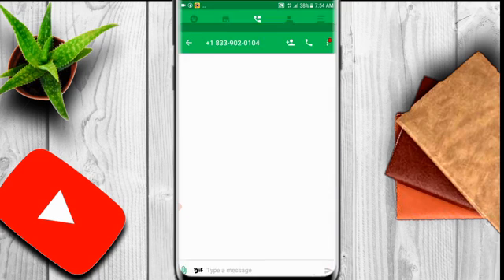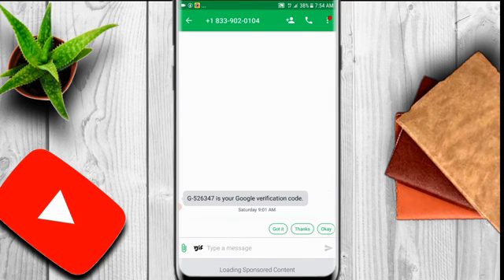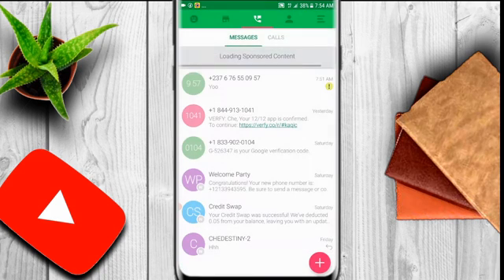How To Create An International Phone Number For Online Verification | Calls | SMS | US, FRANCE MORE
Get your free phone number for any verification

Get every thing about tech here.